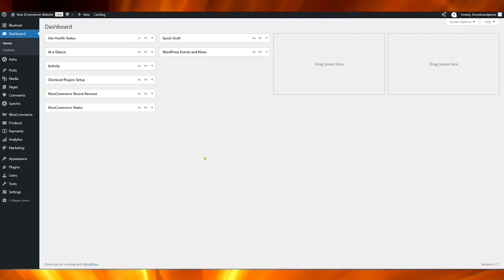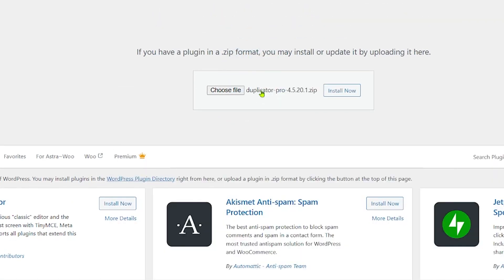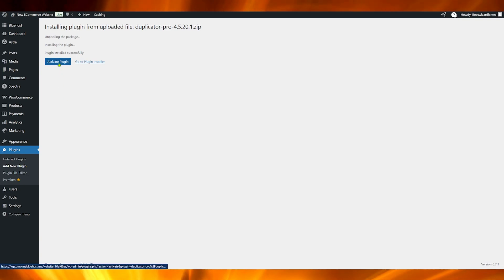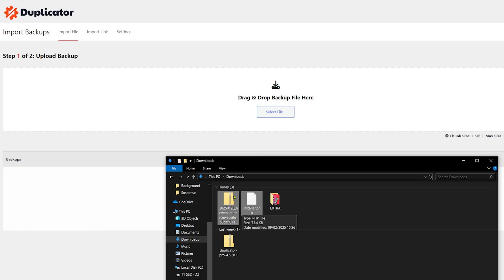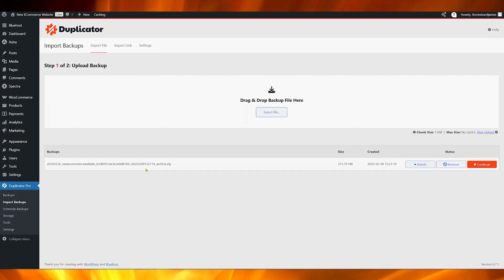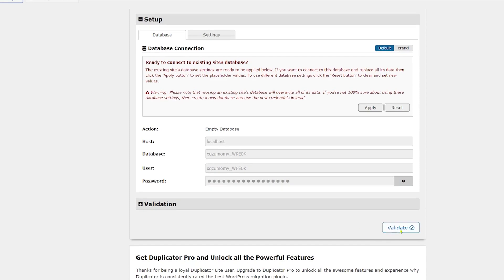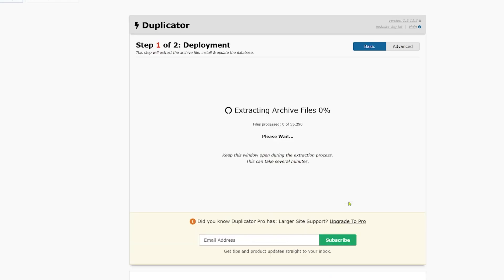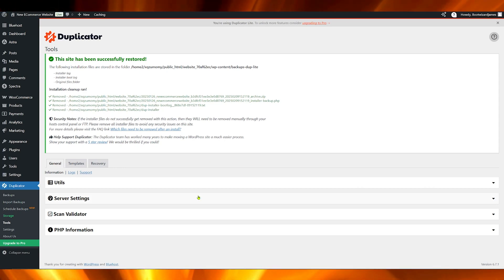How To Restore Your WordPress Site From A Backup In Minutes with Duplicator Plugin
Don't wait, restore your WordPress website from a backup in just 5 minutes

Restoring your website can be an absolute nightmare ... if you don't have the right tools. However, you can restore your WordPress site from a backup very quickly. Keep your website safe and restore it quickly.

0:00 Restore Your Website Quickly
0:10 Get The Right Tools For Your Backup
1:10 Why Would You Need A Backup?
1:50 How To Start Your WordPress Restoration
3:26 Continue Your Backup
3:39 Launch Installer
5:00 Backup Extraction
5:10 Delete Installer Files Easily
5:36 Final Result Of The Restoration
5:59 How To Create A Backup & A Disaster Recovery Point